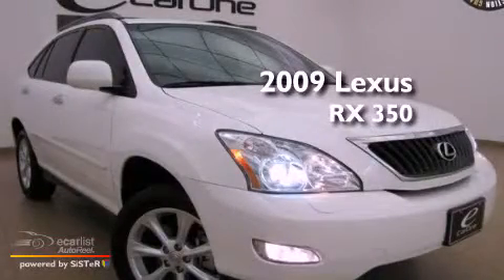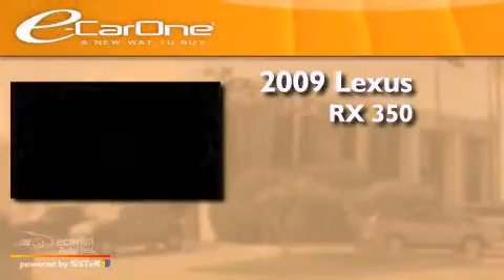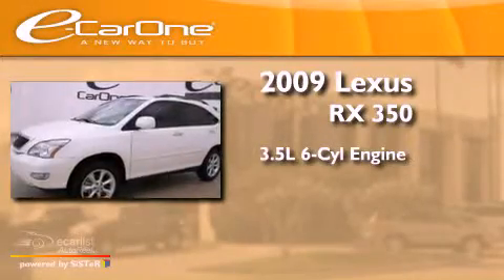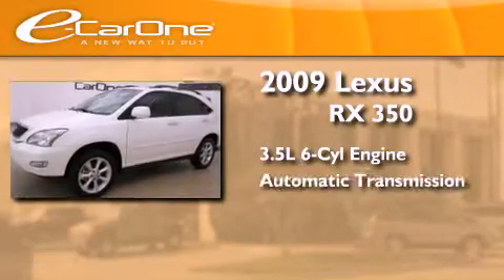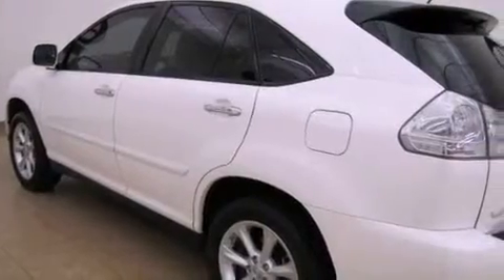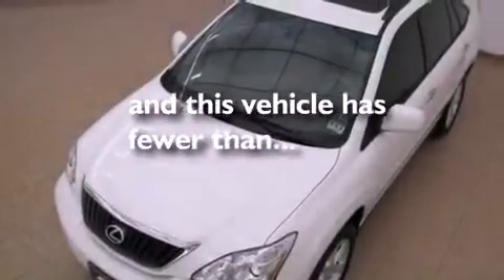2009 Lexus RX 350 Carrollton TX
Year : 2009
 Make : Lexus
 Model : RX 350
 Engine : 3.5L DOHC SFI 24-valve V6 engine
 Trans . : Automatic
 Exterior : White
 Miles : 45,327
 Interior : Tan
 Stock : 13630A

 1875 N. Interstate 35E

 Pre-Owned 2009 Lexus RX 350 Carrollton TX